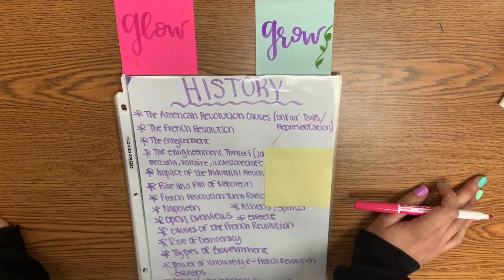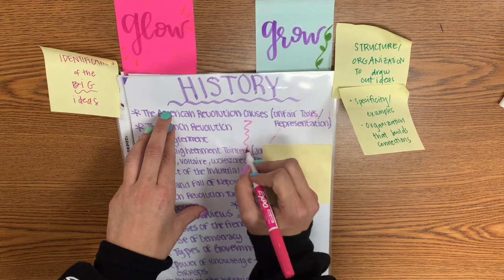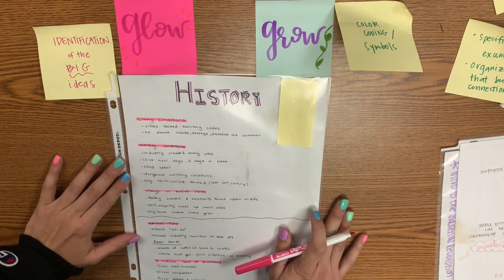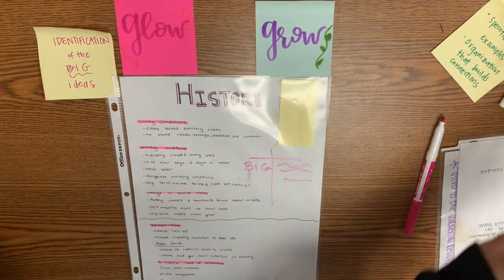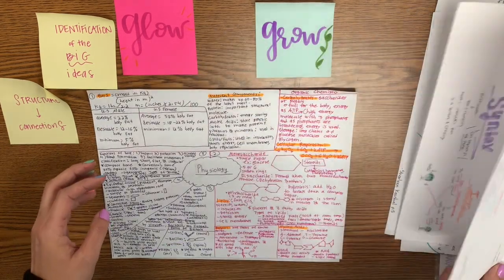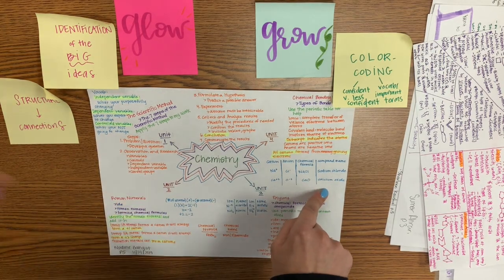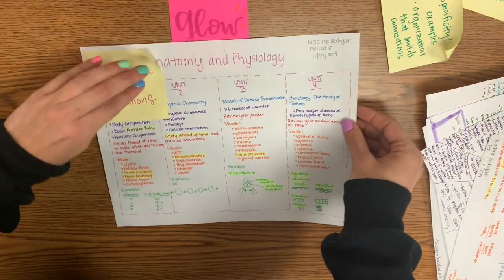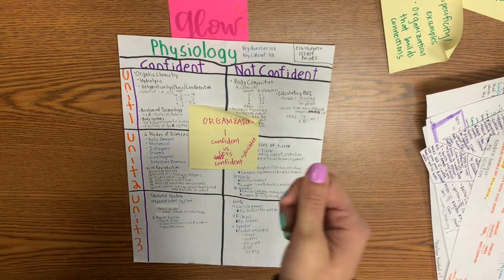One Pagers Glows & Grows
Going over how to make One Pagers as effective as possible